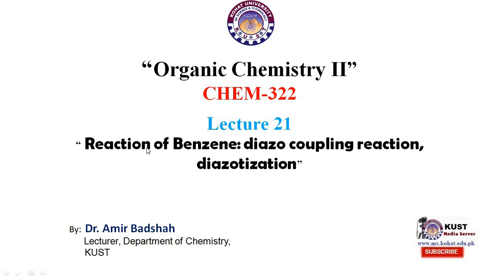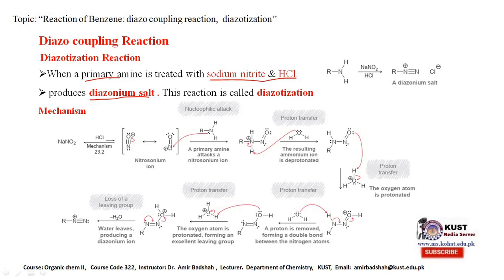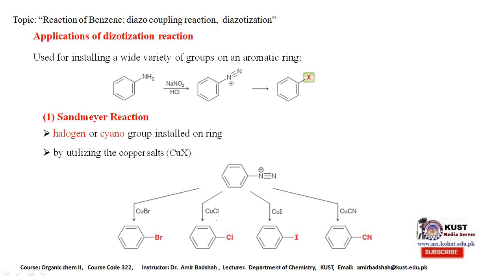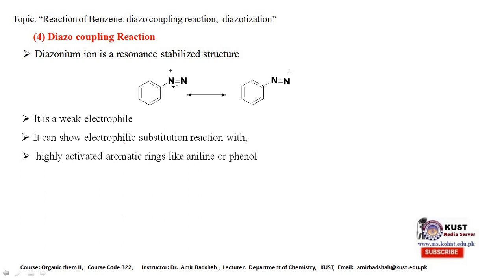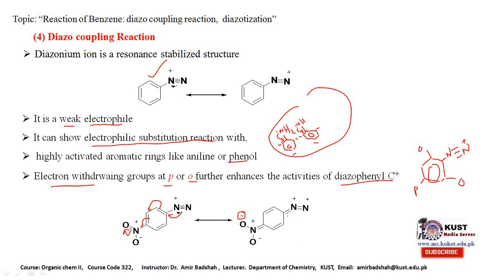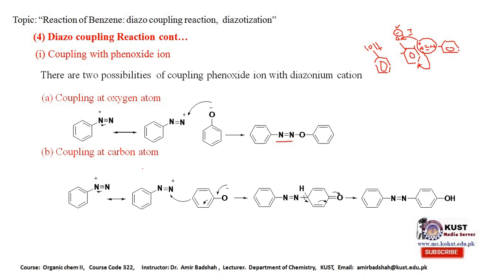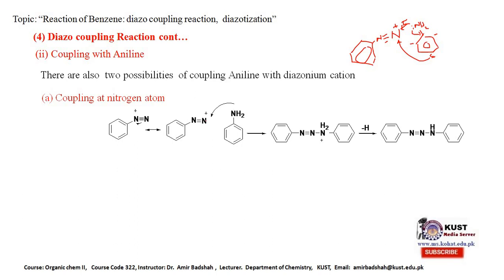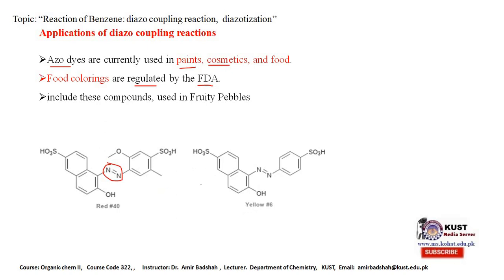Reaction of Benzene; diazo coupling reaction, diazotization